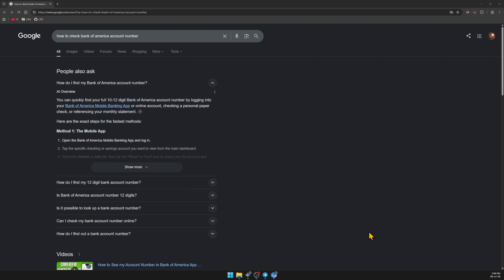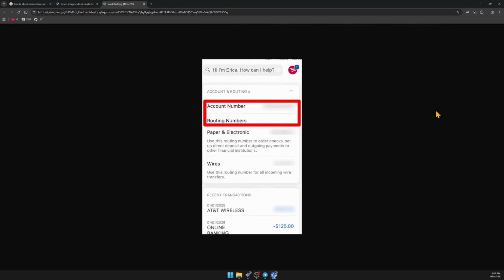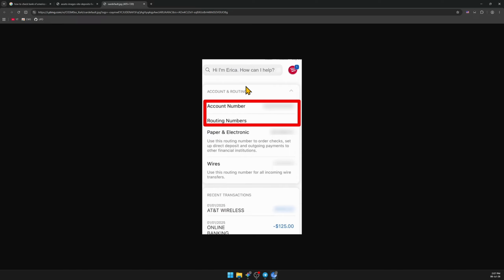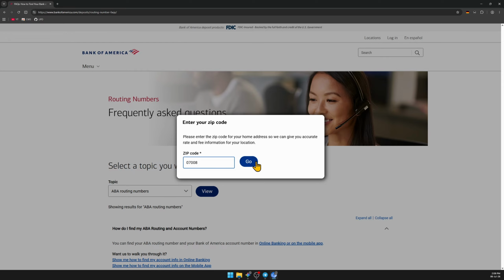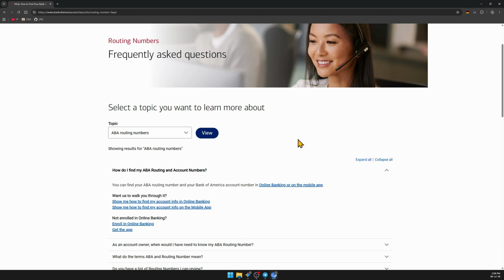How to Check Bank of America Account Number (Best Method)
Learn how to check your Bank of America account number quickly and securely with this step-by-step guide! Whether you need your account details for direct deposits, wire transfers, or setting up automatic payments, knowing where to find this information is essential. In this video, we cover the best methods to locate your account and routing numbers using the Bank of America mobile app, online banking portal, and even your physical paper checks.

We understand that navigating banking apps can sometimes be confusing, so we’ve simplified the process to ensure you can access your financial information in just a few clicks. We also share important security tips to keep your sensitive account data safe while browsing online. This tutorial is perfect for new Bank of America customers or anyone who needs a quick refresher on managing their account details efficiently. Save time and avoid any banking errors by following our clear, easy-to-understand instructions.